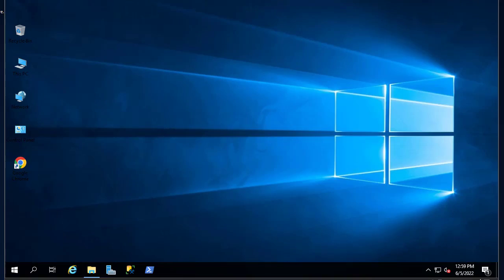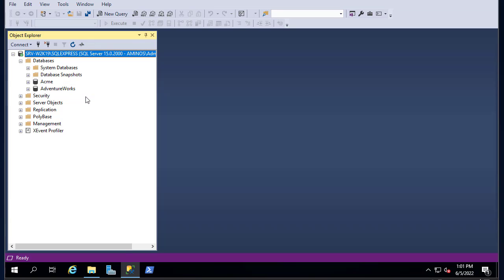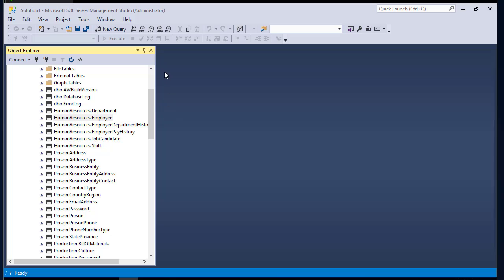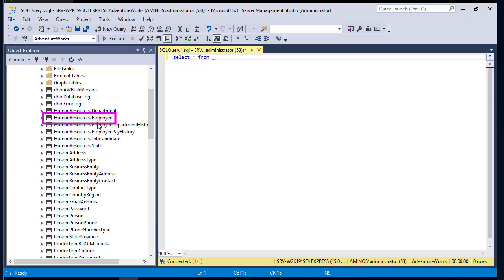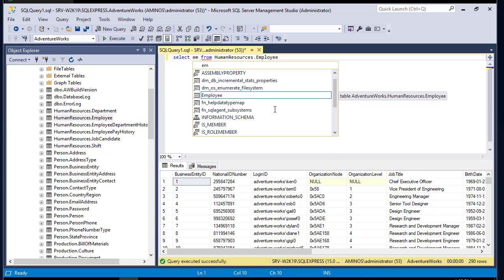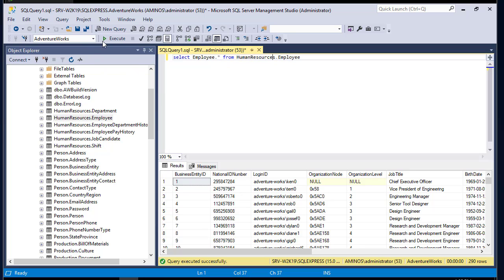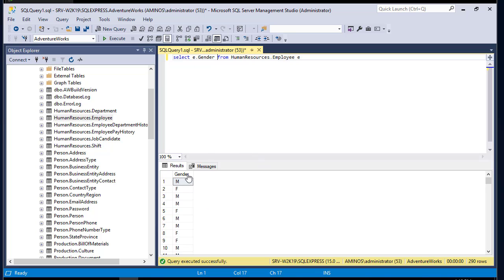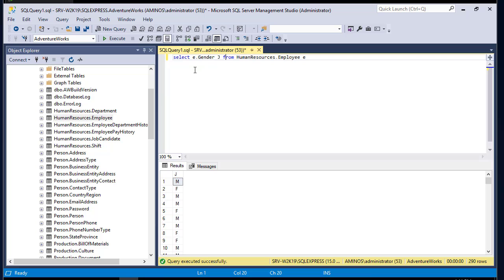How to use SQL queries on Microsoft SQL Server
SQL stands for Structured Query Language. It is the language used by the databases to get the information. In this video we will learn how to query using the SQL language.

we will use the AdventureWorks database that contains sample tables and views which will allow us to have the same tables and data.
The basis of a query in SQL Server is the SELECT sentence which allows to select the data to be displayed.
we will learn the SQL queries used in SQL Server to get data. We will just see the basics, but T-SQL is a complex job that requires a lot of knowledge to have a good performance. However, we  will learn the most basic and useful queries.